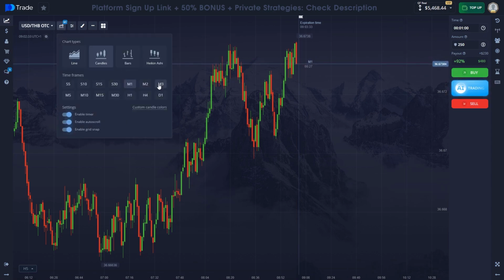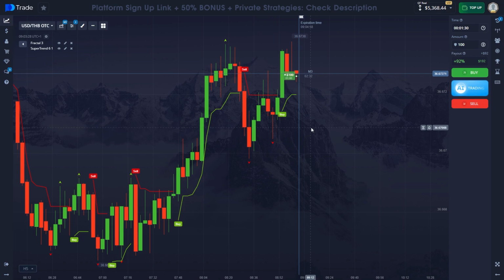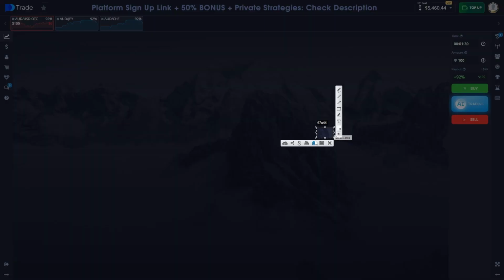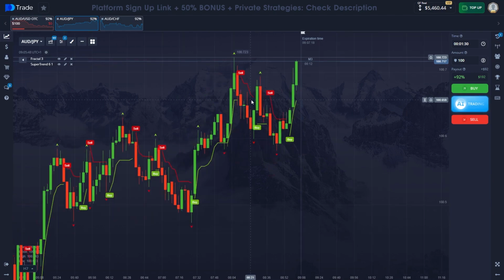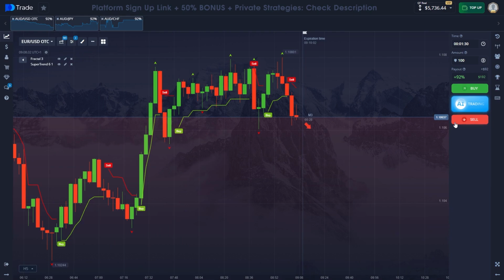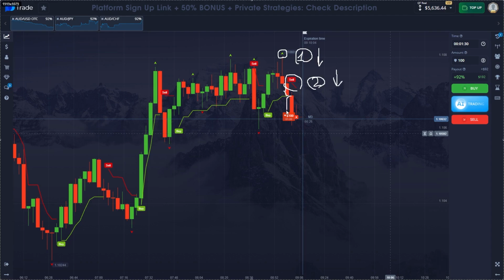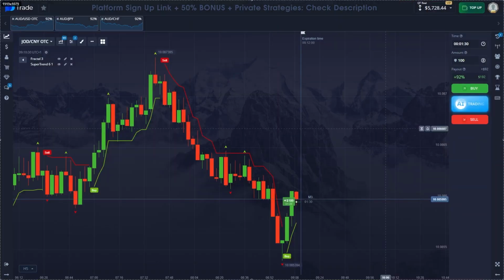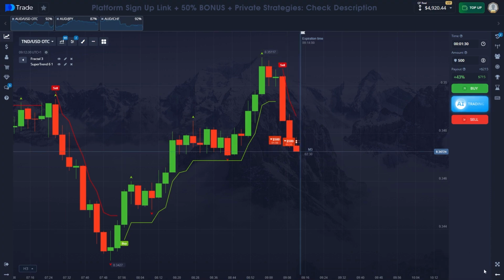I Thought Trading Was a Scam — Until I Discovered This Supertrend-Fractal Setup!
The Supertrend indicator and fractals are powerful tools in a trader's technical analysis arsenal, often used together to identify potential entry and exit points in trending markets.

The Supertrend is a trend-following indicator that plots buy or sell signals based on price action and volatility. It reacts to changes in average true range (ATR) and overlays a line on the chart to indicate the prevailing trend—green for bullish and red for bearish. When price crosses the Supertrend line from below, it generates a buy signal, and vice versa for a sell signal. This simple yet effective visualization helps traders stay aligned with the dominant market direction.

Fractals, on the other hand, are reversal patterns formed by five or more bars, where the middle bar is the highest high or lowest low compared to its two neighbors on either side. These patterns signal potential turning points and are often used to spot support and resistance levels or confirm breakouts. When combined with the Supertrend indicator, fractals can offer additional confirmation for entries or exits. For example, a bullish fractal appearing near a Supertrend buy signal adds confidence that a reversal or continuation of the uptrend is likely.

Traders often use this combination by first identifying the trend direction using Supertrend, then waiting for a fractal to form in alignment with the trend. In a bullish Supertrend, a fractal low (a local bottom) may act as a potential entry point for a long position, while in a bearish Supertrend, a fractal high (a local top) may be used to short the market. This method filters out false signals and enhances trade accuracy by combining trend-following and reversal-detection techniques. When supported by other confluence tools like volume or RSI, the Supertrend and fractal duo becomes even more robust in real-time market conditions.